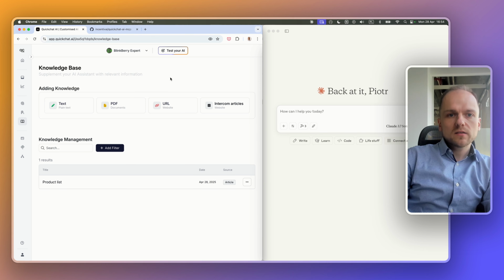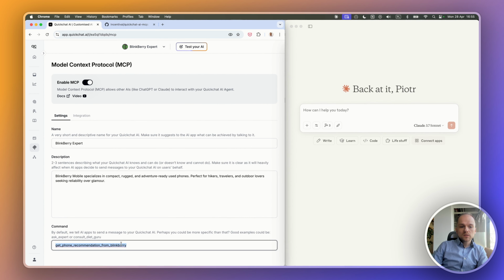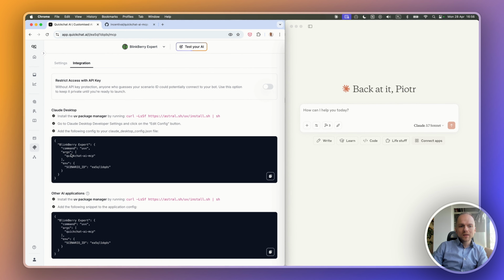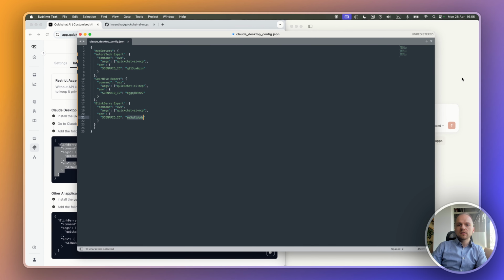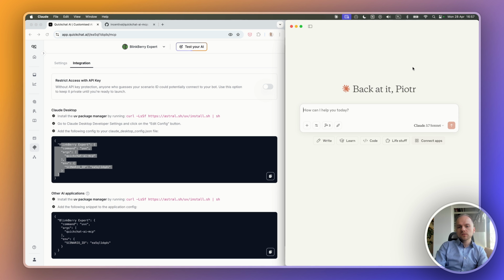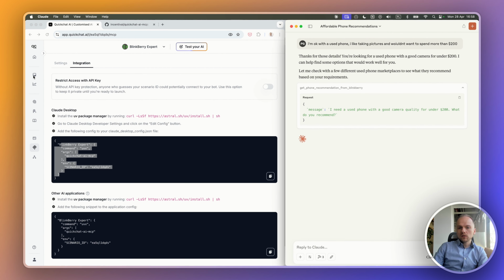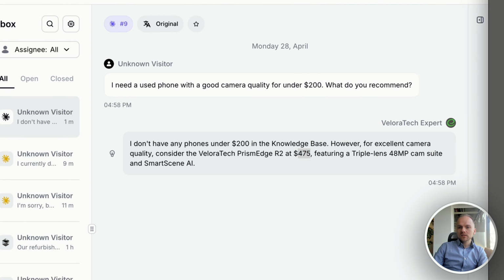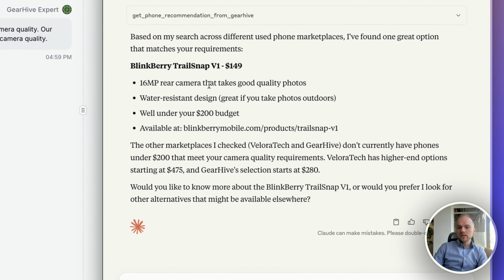Turn Claude into a Shopping Expert with MCP [Tutorial]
Learn how to create e-commerce AI Agents with Quickchat AI, connect them to Claude Desktop using MCP, and let Claude recommend products by talking to your Agents automatically.